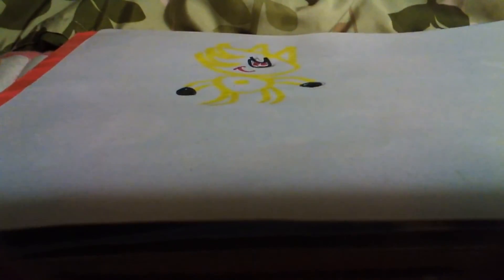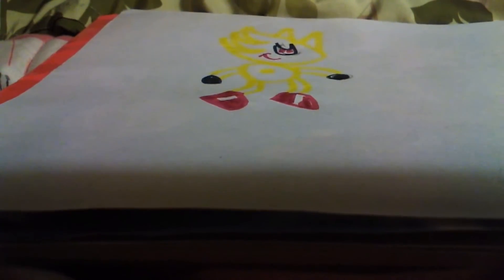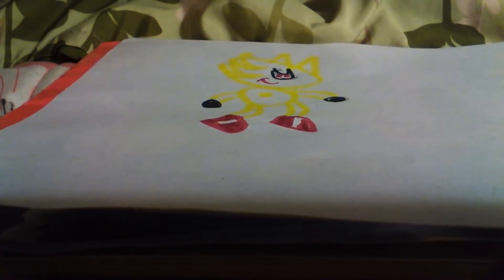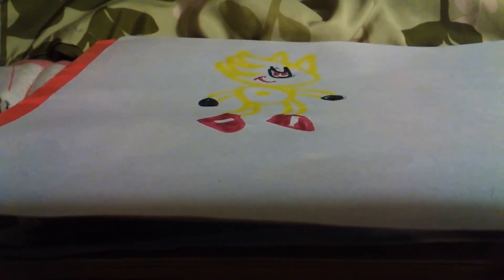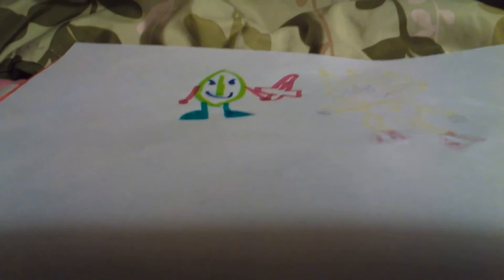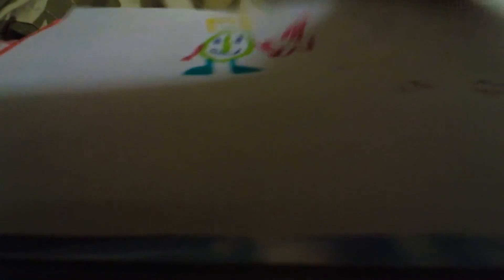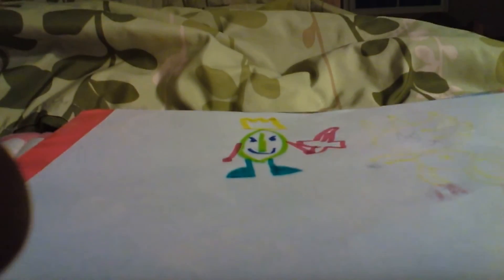Drawing yellow Sonic & King Leafy👑